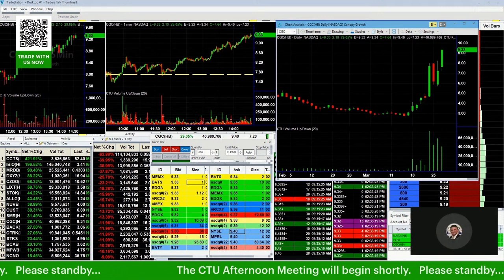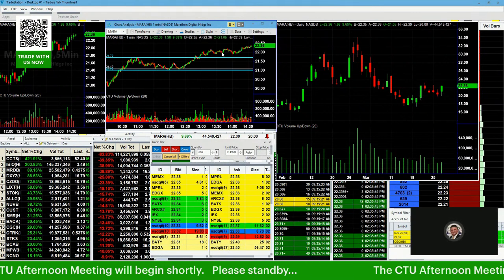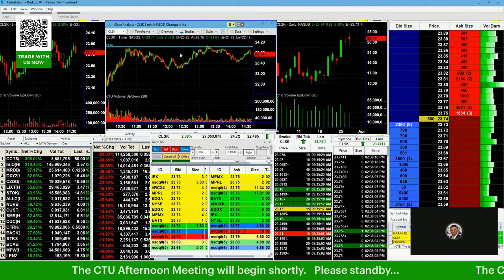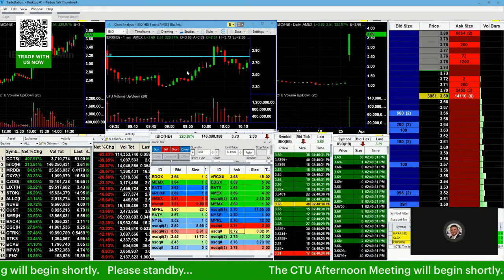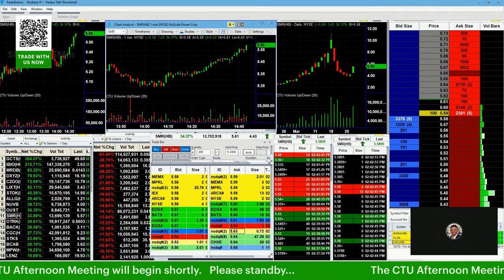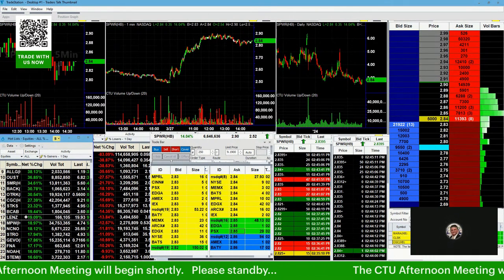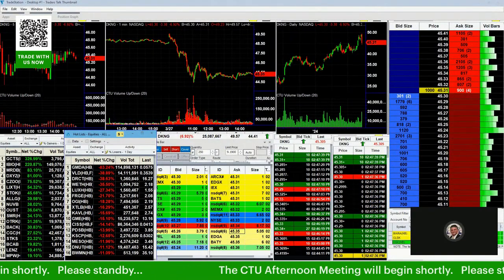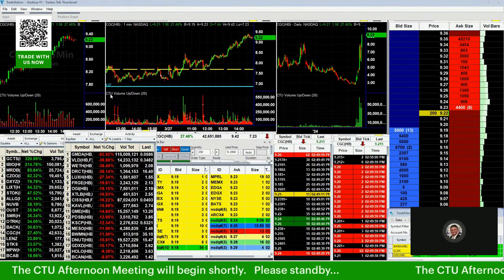Day Trading Afternoon Show With Cyber Trading University - 03/27/24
But wait, there's more! Subscribers get exclusive access to our free weekly classes with Fausto Pugliese, held every Thursday at 12pm ET! 🎓✨ Dive deep into the world of trading mastery by securing your spot for our next class

In this video, you will learn:
🔹 The fundamentals of Level II and Order Book data.
🔹 How to interpret and utilize Level II quotes.
🔹 Strategies for using Order Book analysis to make informed trading decisions.
🔹 Real-world examples and case studies that illustrate key concepts.
🔹 Tips and tricks to enhance your trading precision.

Fausto Pugliese is renowned for his engaging teaching style and his ability to break down complex concepts into digestible, actionable insights. This is an incredible opportunity to tap into his expertise and gain a deeper understanding of these critical aspects of trading.

Don't miss out on this chance to enhance your trading skills and take your trading to the next level!